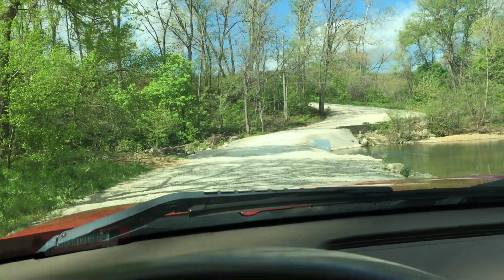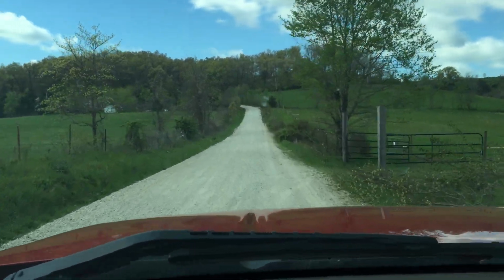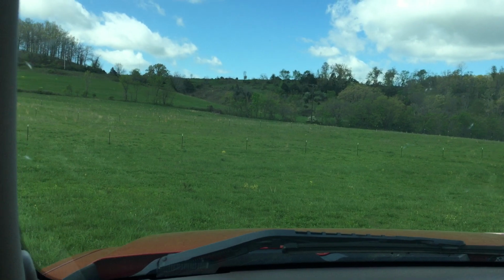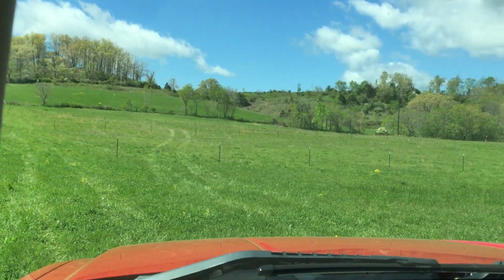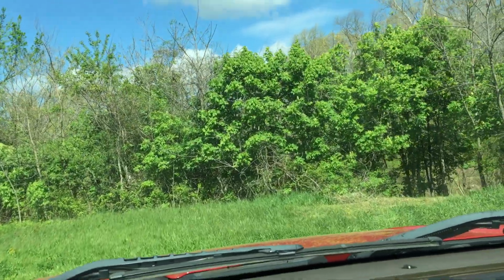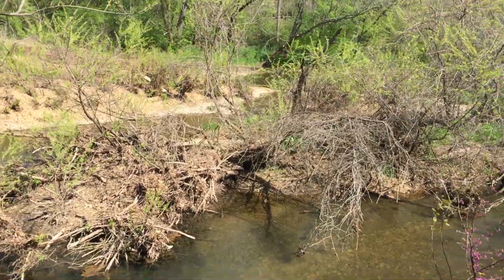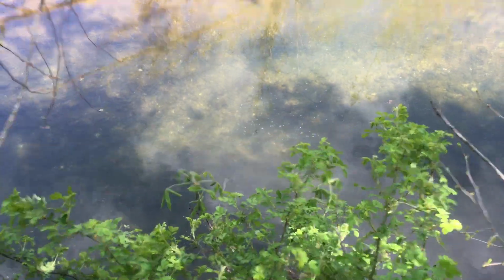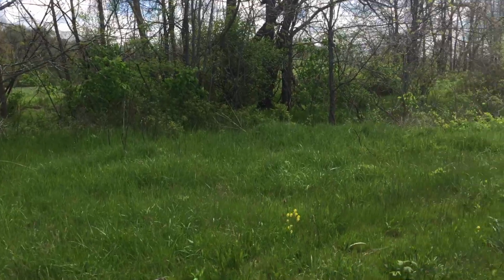James River Estates Tract 4